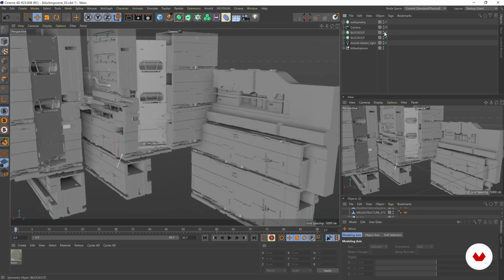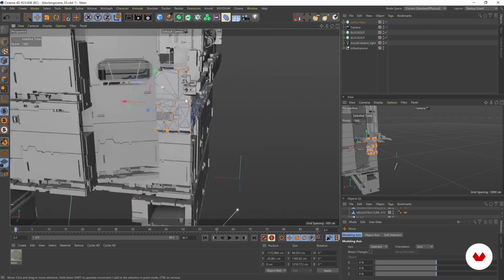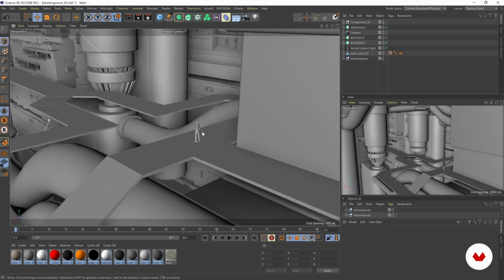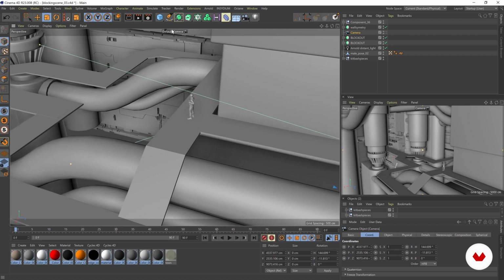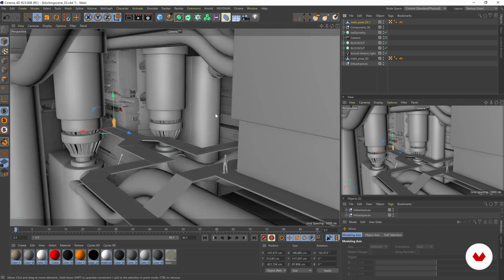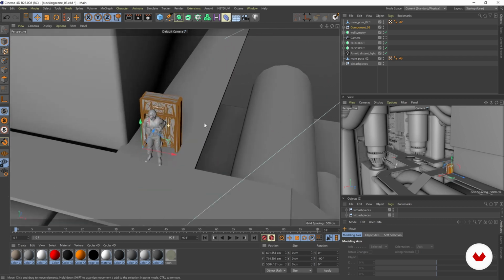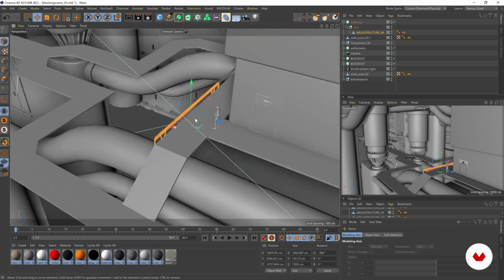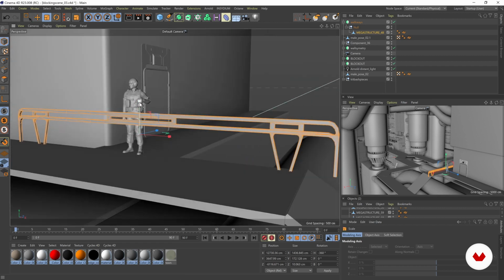013 Kitbashing and Scene Scaling2